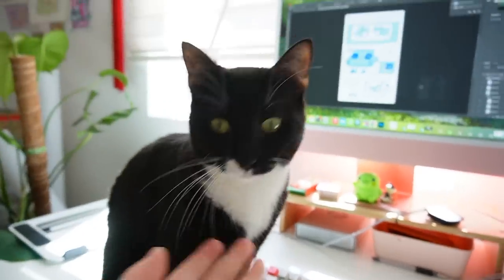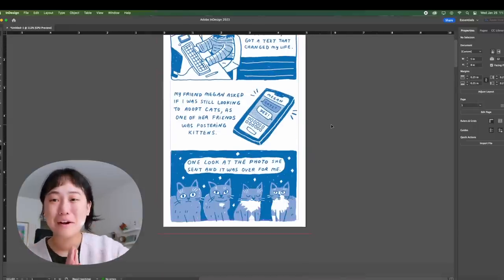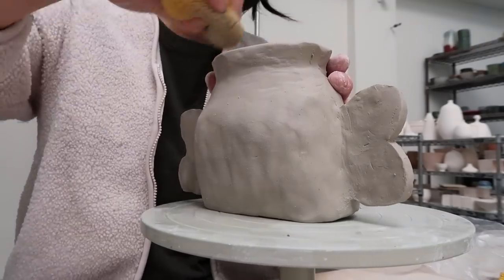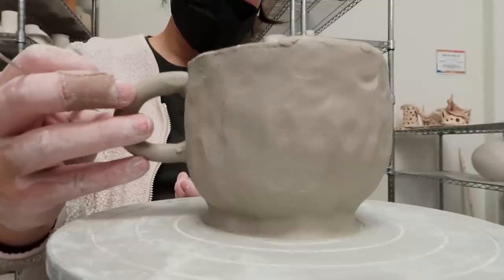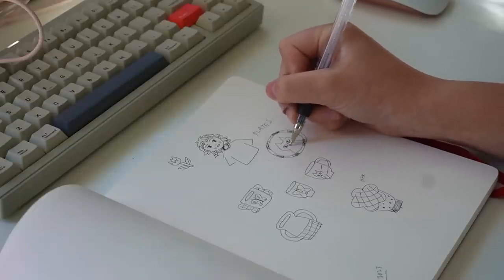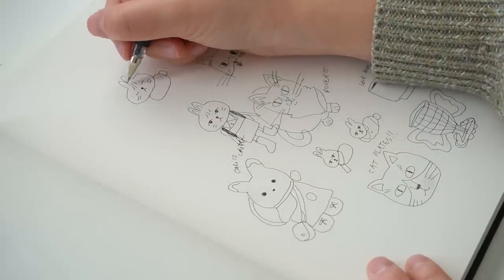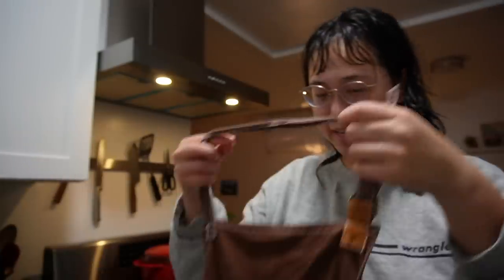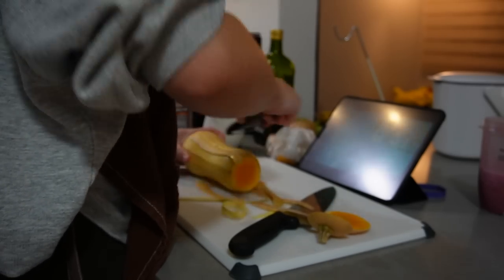ART VLOG 🍙 making my first zine, handbuilding ceramics, + cooking!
PPL/THINGS MENTIONED ★
justine_snacks on tiktok
MAUM Market

sony zve-10 with kit lens
final cut pro
deity mic
blue yeti mic